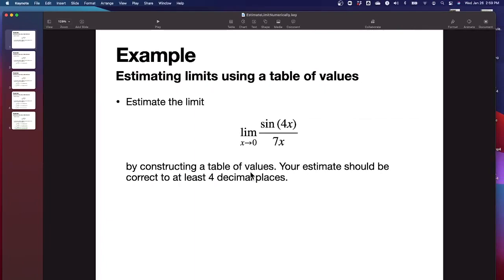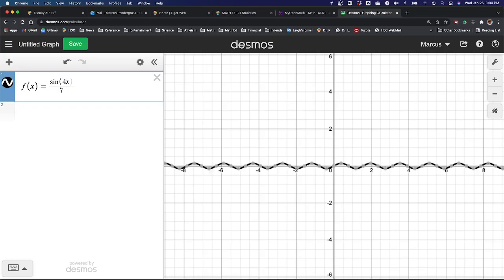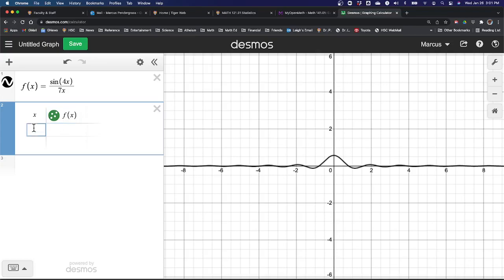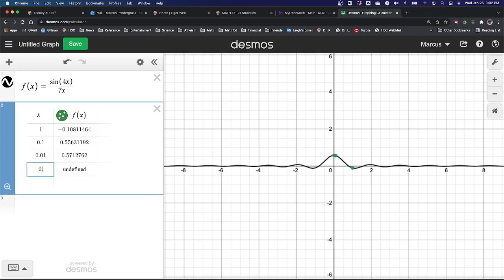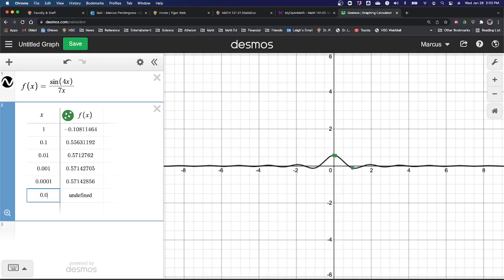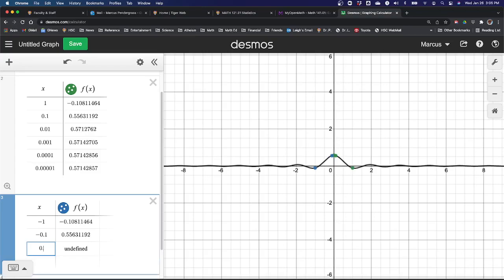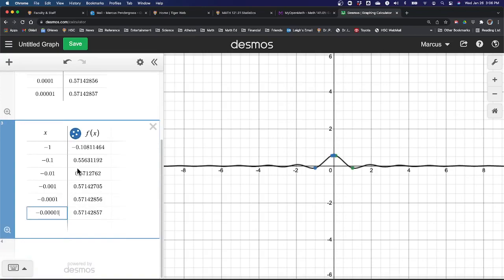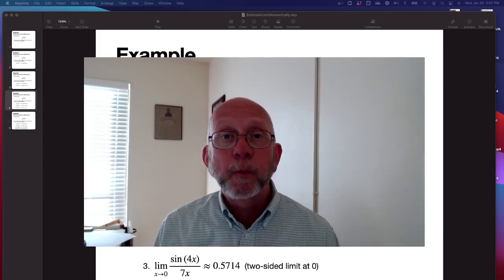Using Desmos To Estimate A Limit Numerically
This video demonstrates the use of Desmos tables to estimate the value of a limit numerically.